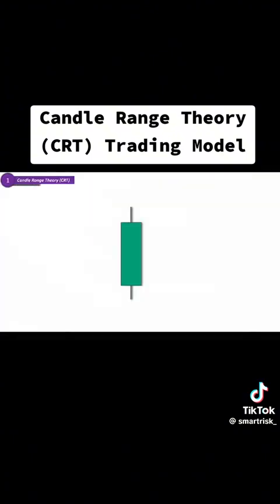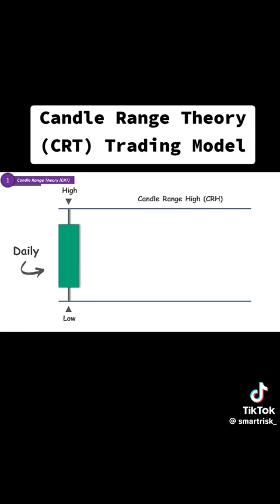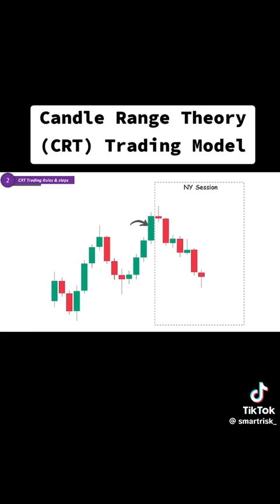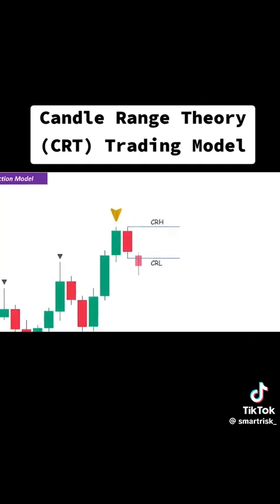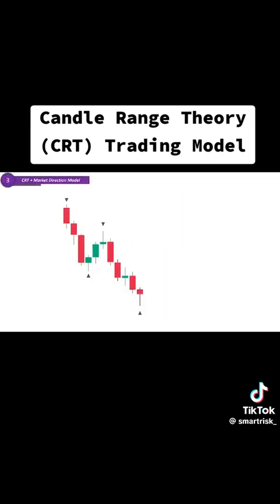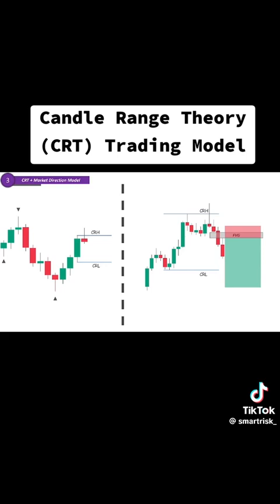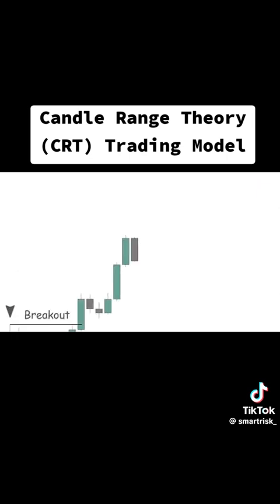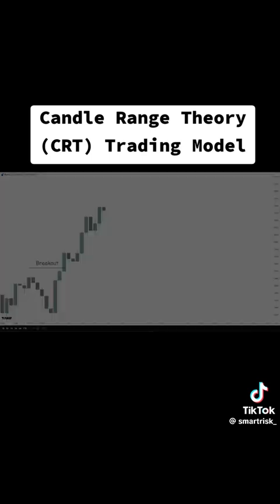Candle range theory is the only thing you need you know in forex trading candle range theory